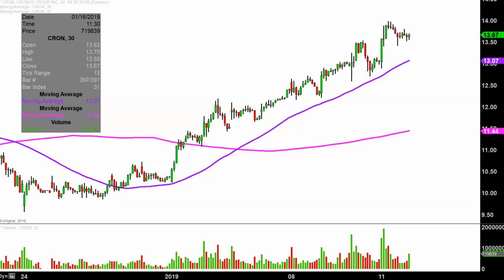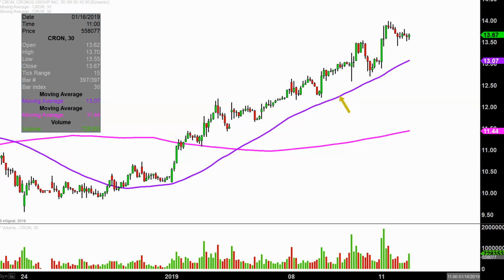Cronos Group Inc. - CRON Stock Chart Technical Analysis for 01-11-2019